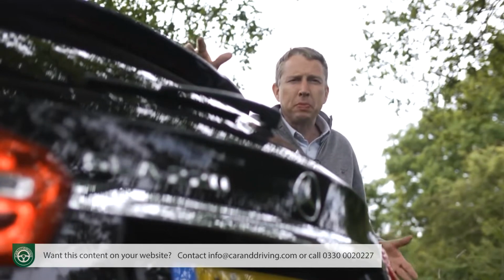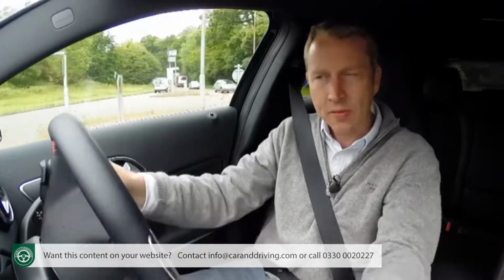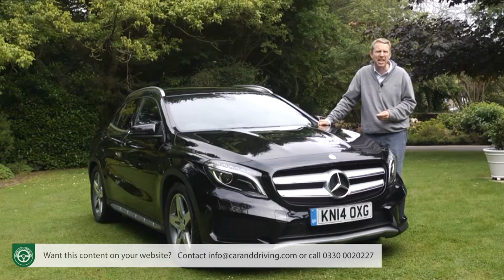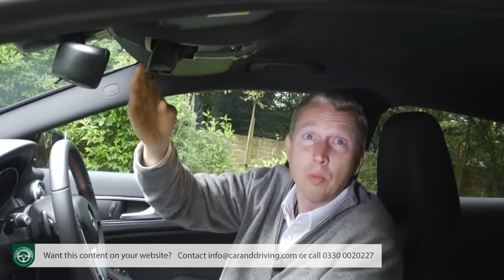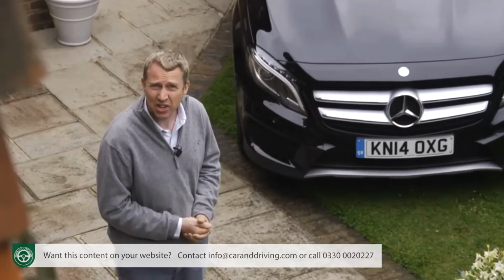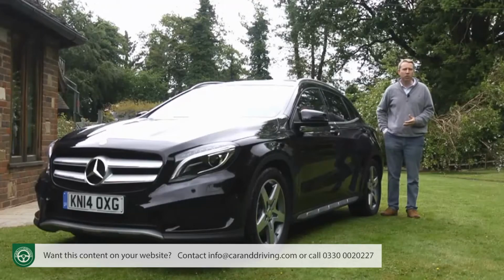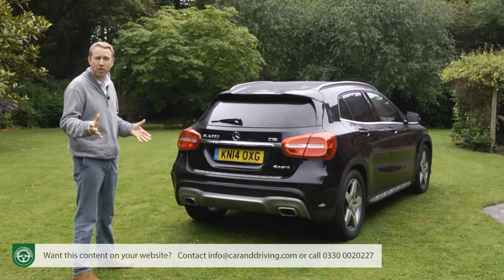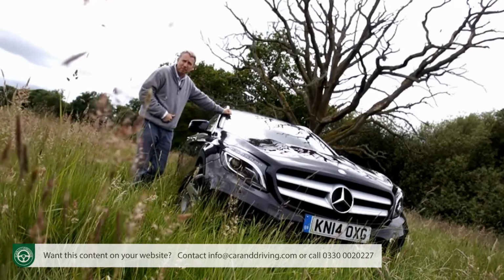Mercedes GLA Class 2014-2017 IN-DEPTH Review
Google Store Lease A Car With LeaseLoco Mercedes GLA Class 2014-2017

overview 00:00
background 00:33
driving experience 02:03
design and build 08:07
market and model range 16:21
cost of ownership 26:17
summary 29:117

Jonathan Crouch writes an in-depth Mercedes GLA Class 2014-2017 review. If you want to watch more reviews on vehicles like this Mercedes GLA Class 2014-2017, make sure to SUBSCRIBE to our channel and comment what YOU want us to review next.

Imagine a MK3 model Mercedes A-Class hatch with a little extra practicality and a more adventurous outlook and you'll have this car in mind, the brand's GLA compact Crossover. Launched in 2014, it was the brand's answer to more premium offerings in the growing fashion-conscious family hatch-based SUV 'C'-segment and was engineered with the kind of thoroughness you'd expect from the Three-Pointed Star. Here, we're going to look at the suitability of early 2014 to 2017-era GLA models as a potential used buy.